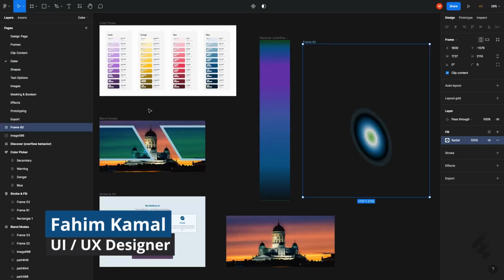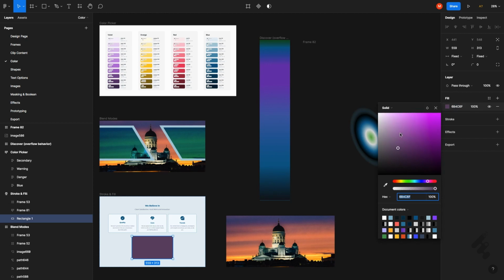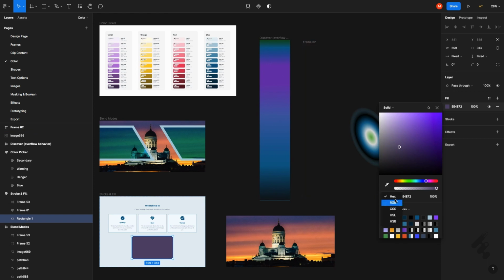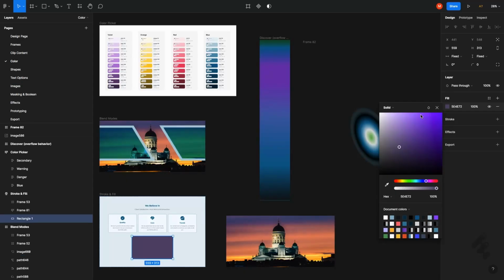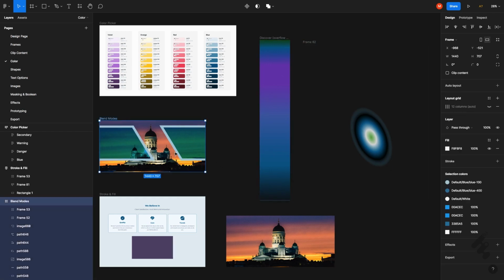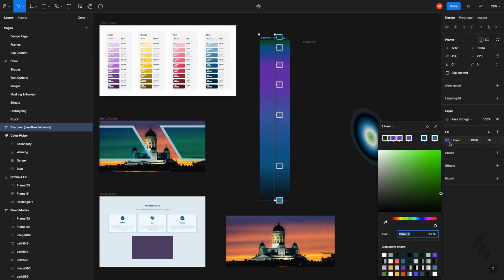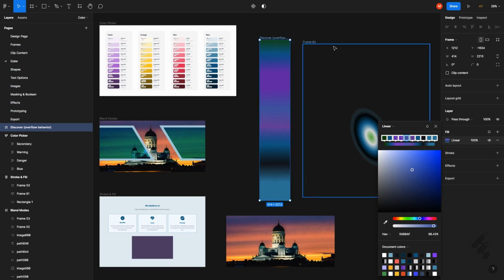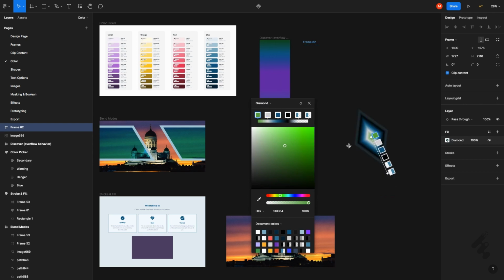Introduction To Figma - Part 04/17 | Figma Color | Figma Tutorial for Beginners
In this introduction to Figma or Figma tutorial for beginners lesson, we covered the basics of the Figma color options. In the Figma design system color tools are really easy to use and have lots of power as well.

✨✨ Courses
Ultimate Figma Megacourse: UI/UX Design Beginner To Expert

If you are still deciding, if UX UI design is correct for you or not. Then this UI UX design for beginners will give you a clear for free. The best thing is this UI UX design course is FREE. And, in this video we covered Figma Color options and use case.

figma colors,
figma design system colors,